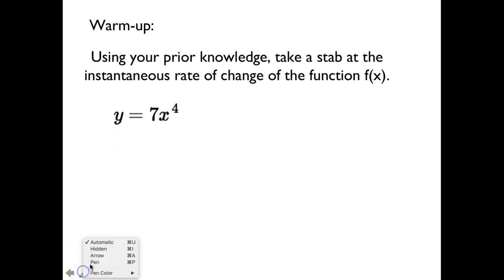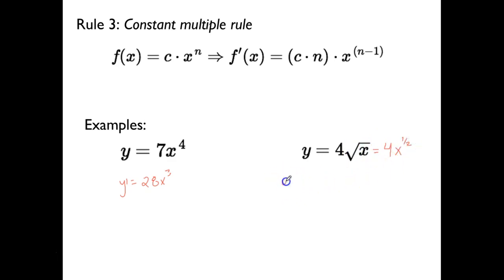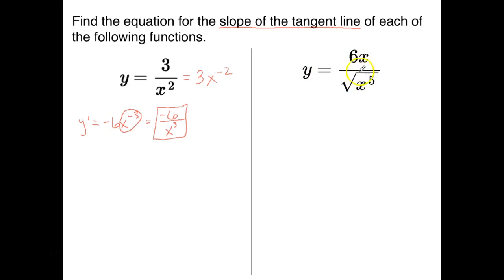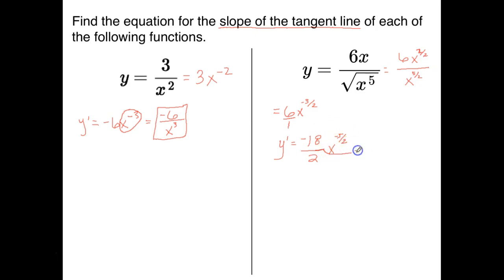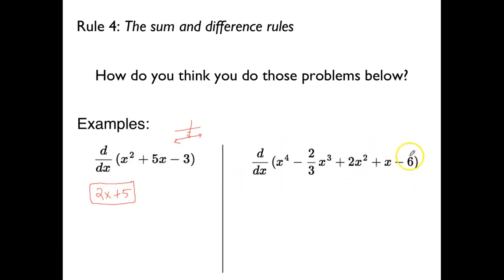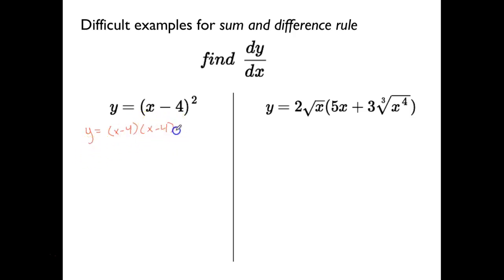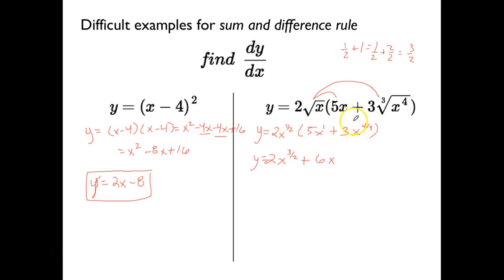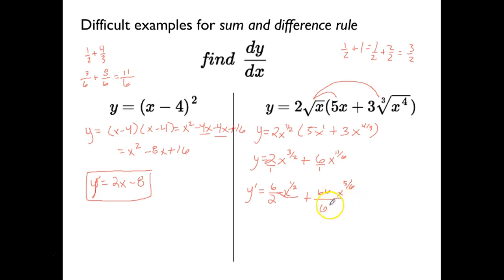3.4 Advanced Power Rule